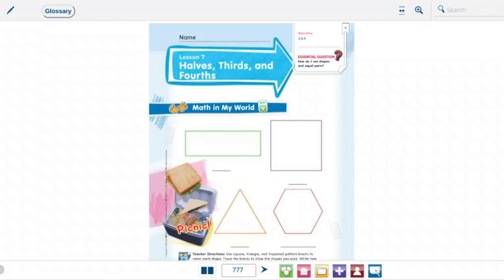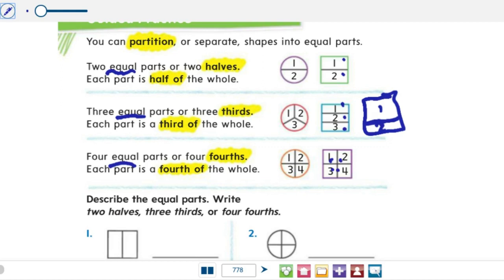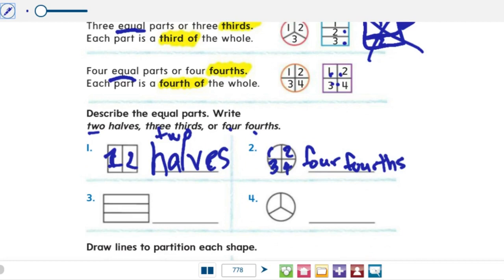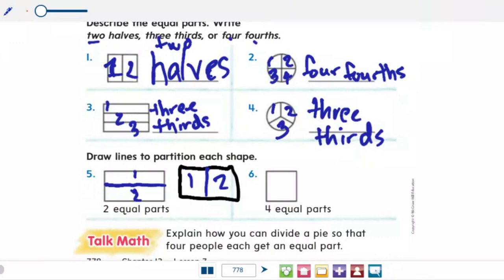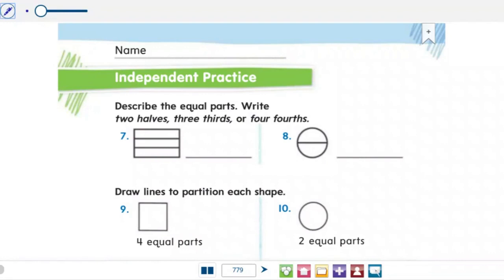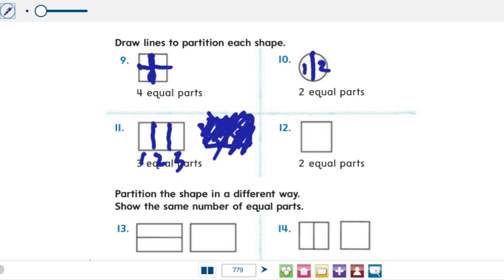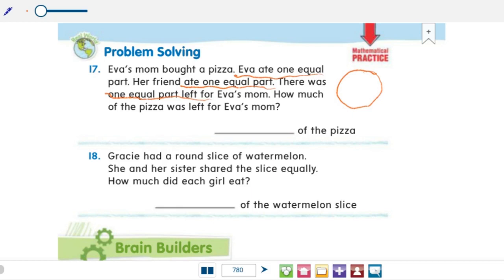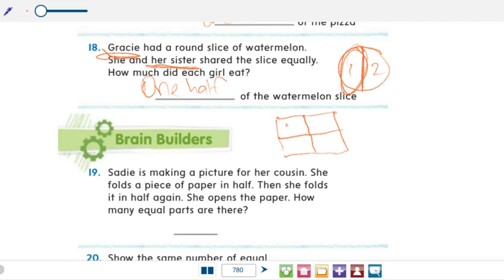12.7 MyMath 2nd Grade